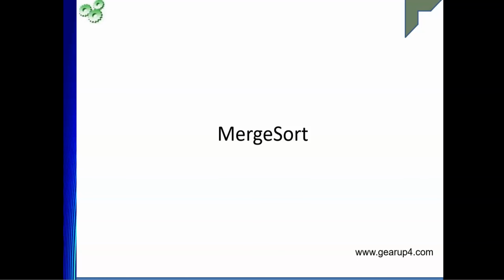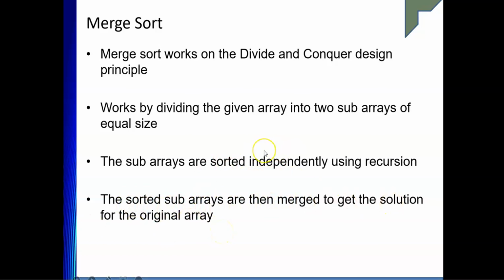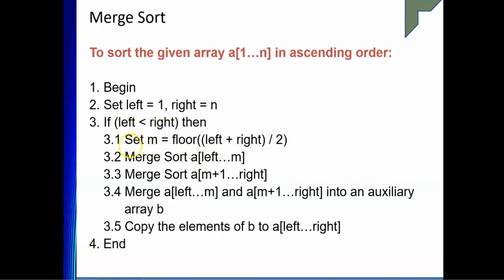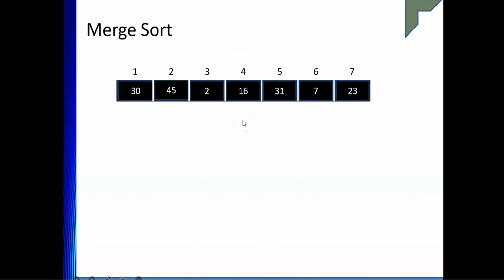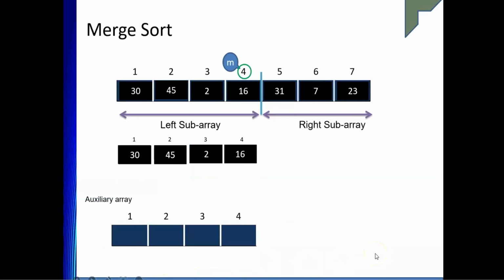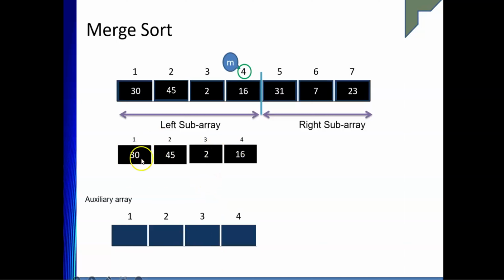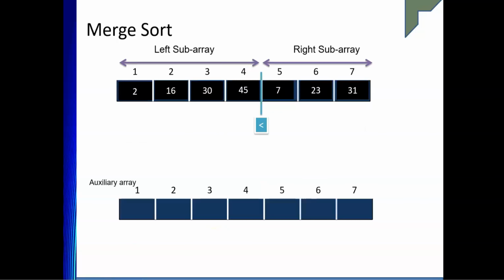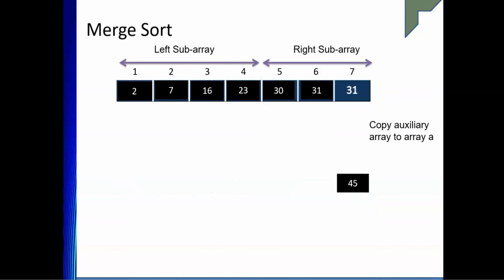MergeSort : Concept and Explanation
MergeSort is a popular sorting algorithm that divides an array into smaller subarrays, recursively, and then merges the sorted subarrays to create the final sorted array. It is a divide-and-conquer algorithm with a time complexity of O(n log n) in the worst case. This video explains MergeSort step by step with an example